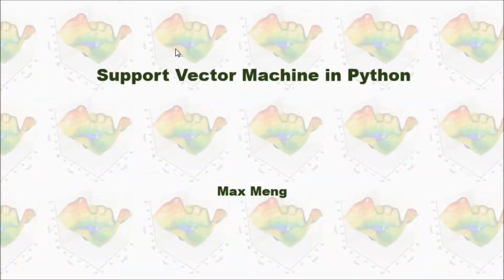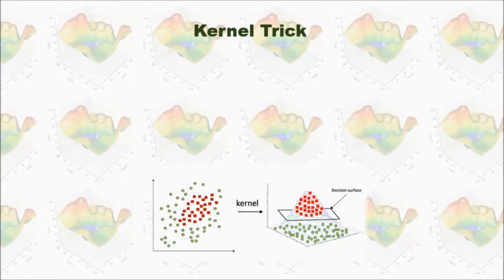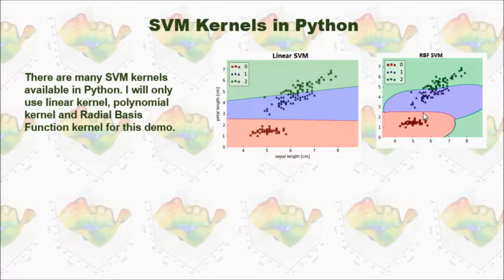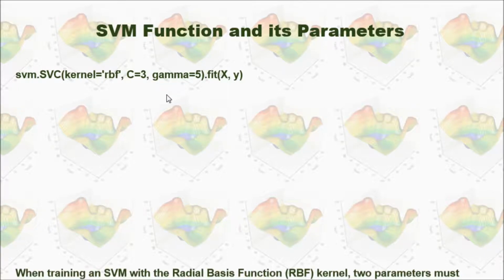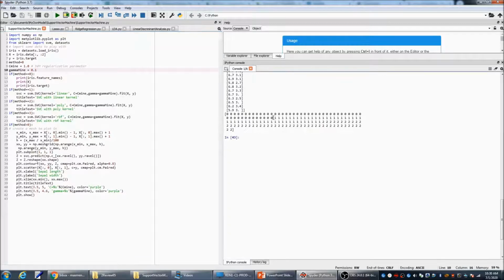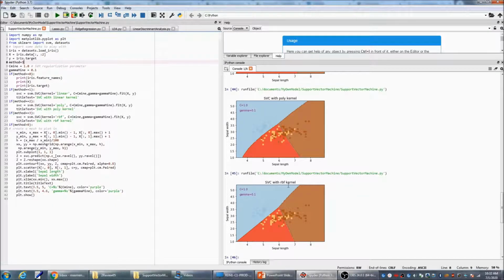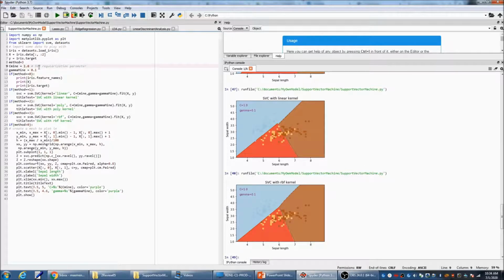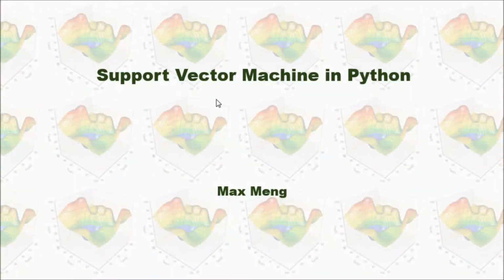Support Vector Machine in Python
In machine learning, support-vector machines (SVMs) are supervised learning models with associated learning algorithms that analyze data used for classification and regression analysis.
I explained what the kernel trick is in SVMs and how to implement SVMS in Python.